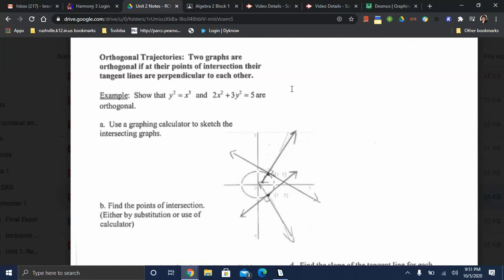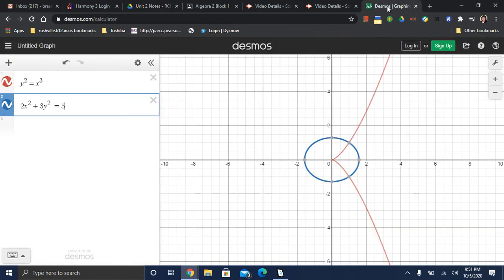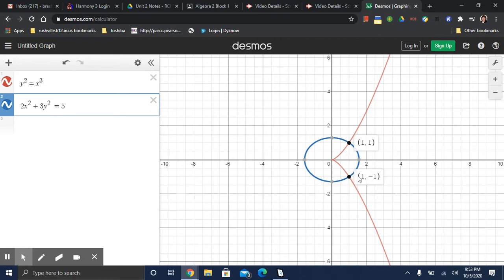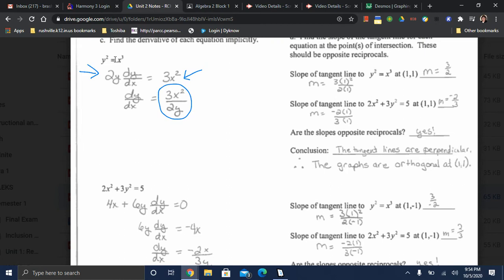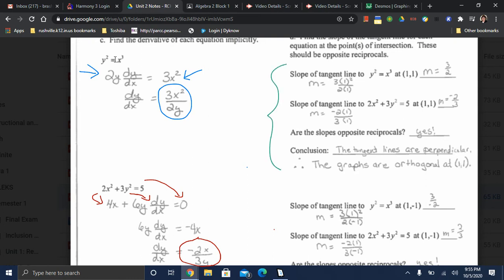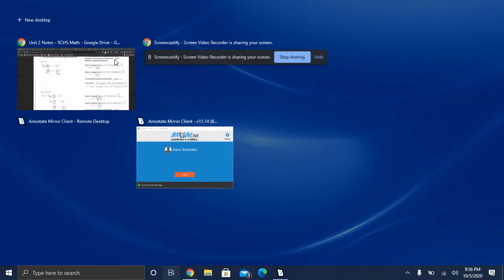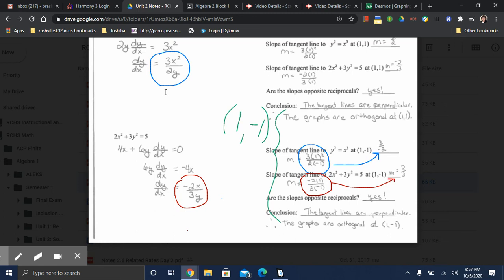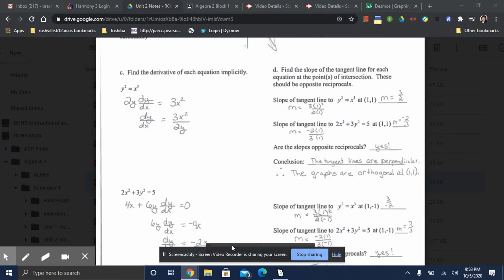Calculus Notes 2.5B (HW 21) Implicit Differentiation and Applications - Video 3